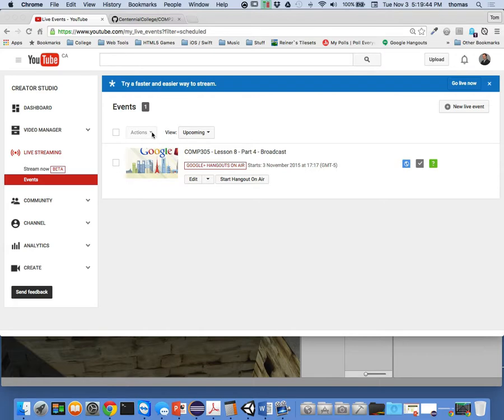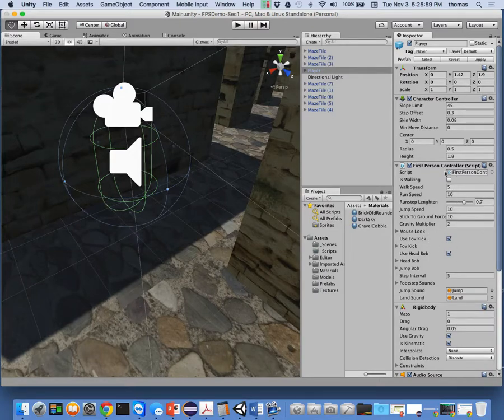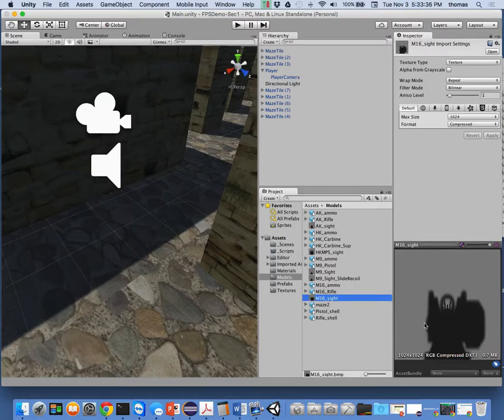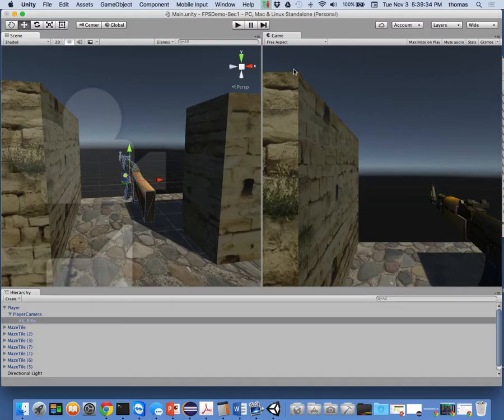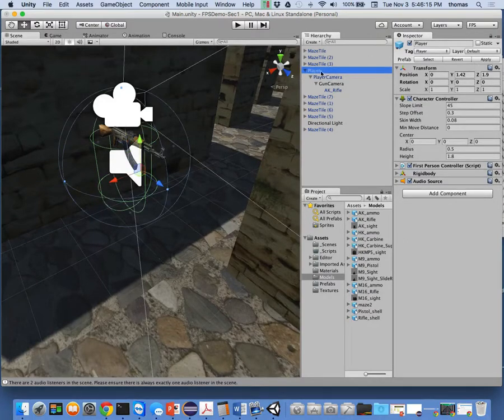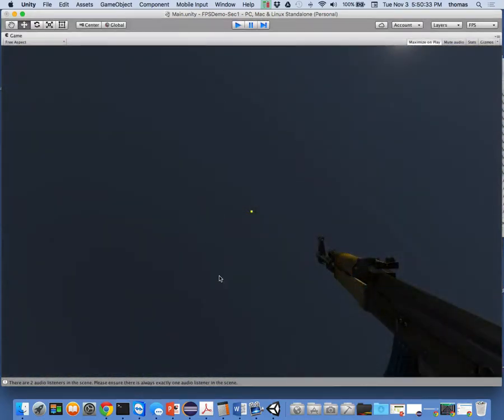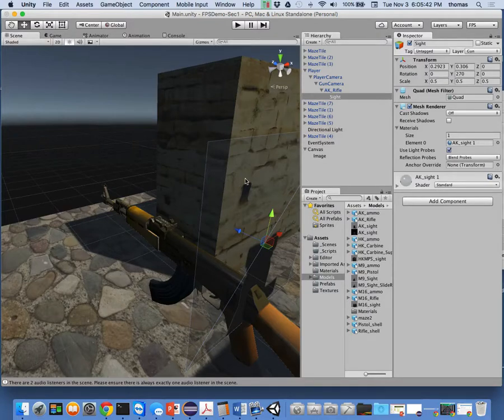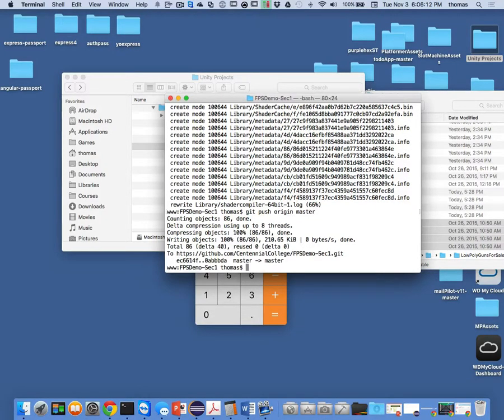COMP305 - Lesson 8 - Part 4 - Recording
COMP305 - Game Programming 1 - Lesson 8 - Part 3 - Recording